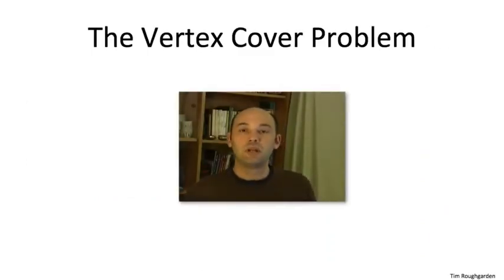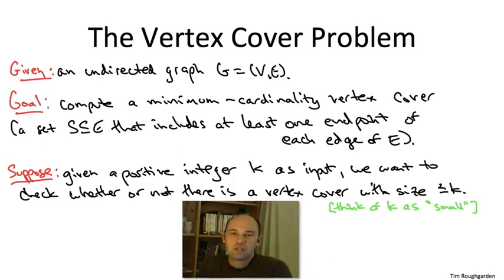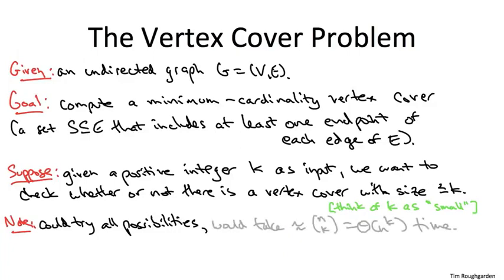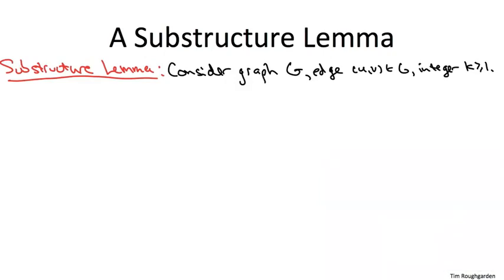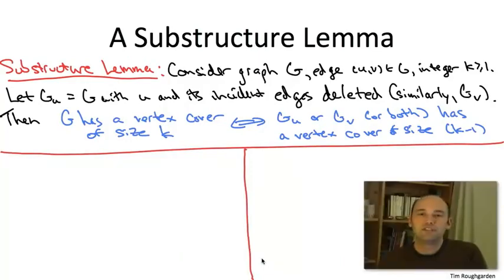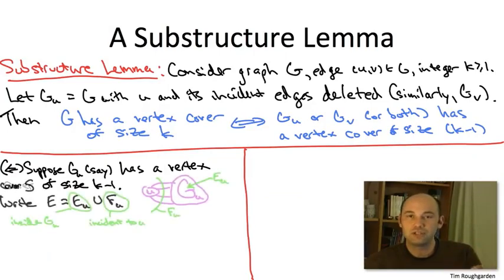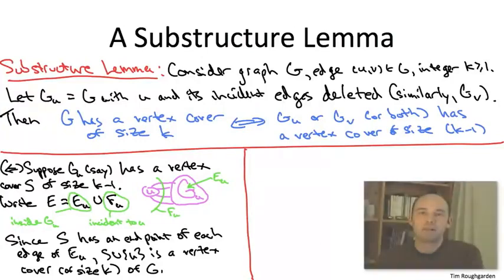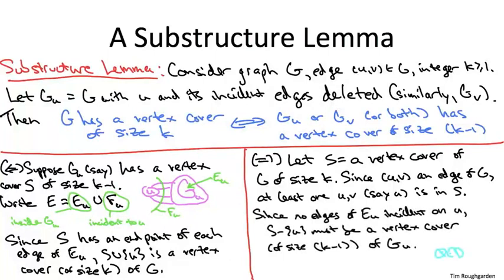02 - Smarter Search for Vertex Cover I (10 min)